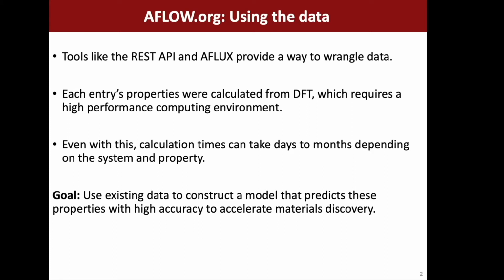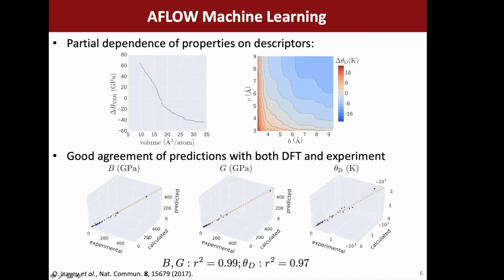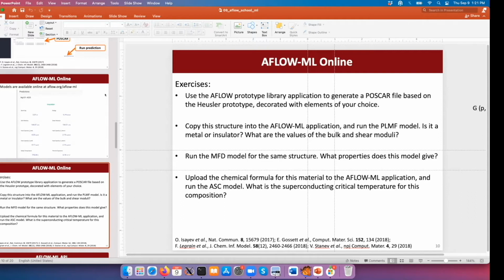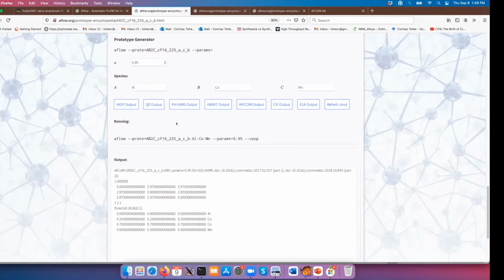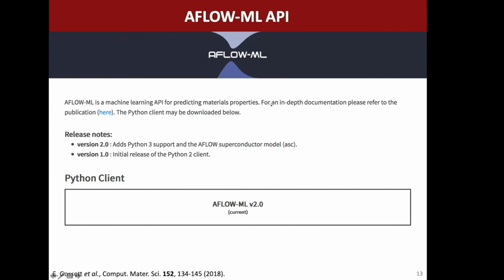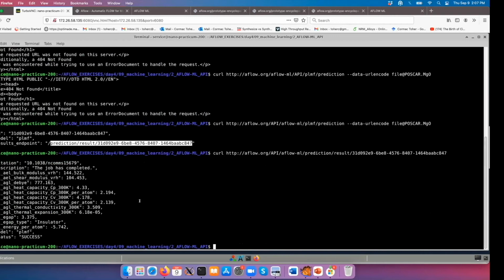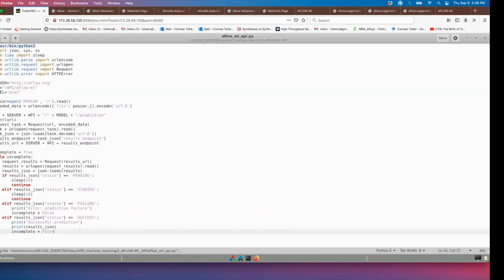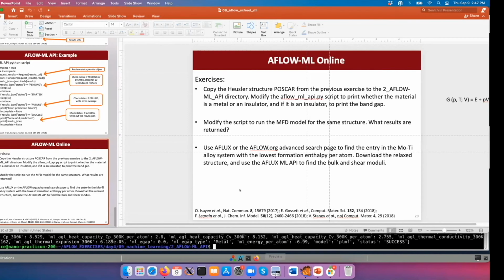AFLOW School @ TU Dresden 2021 Session 9 AFLOW-ML: Materials Database and Machine Learning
Topics covered:
- PLMF representation for electronic and thermomechanical properties prediction
- AFLOW-ML API
- AFLOW-ML Python wrapper

Presenter: Prof. Cormac Toher
Date recorded: Thursday, September 9, 2021